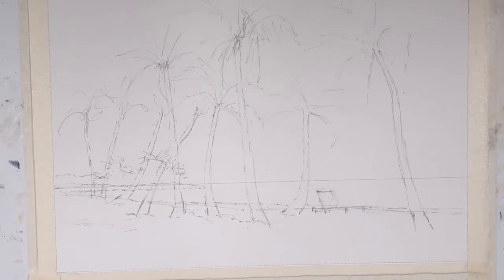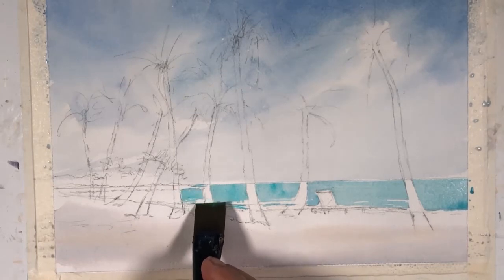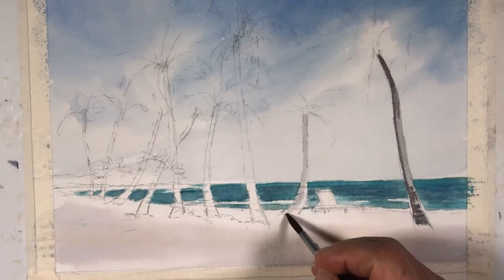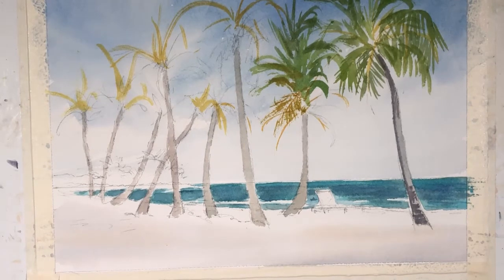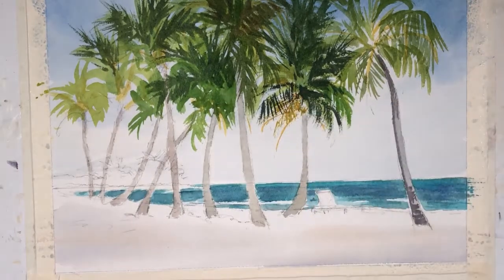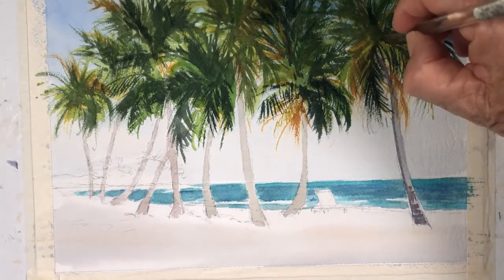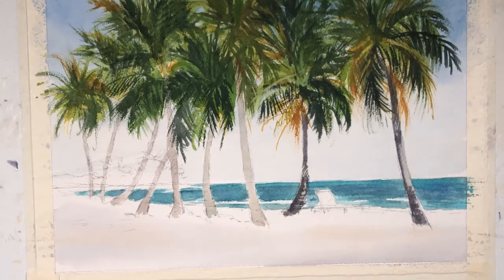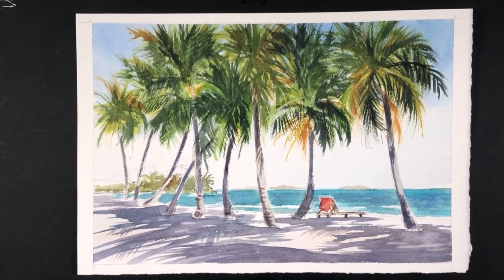Watercolor Tutorial RED TOWEL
This watercolor tutorial is about painting a tropical beach image with Coconut Palm trees.